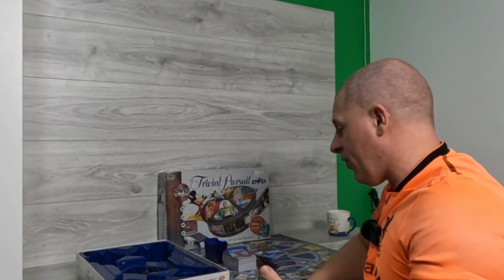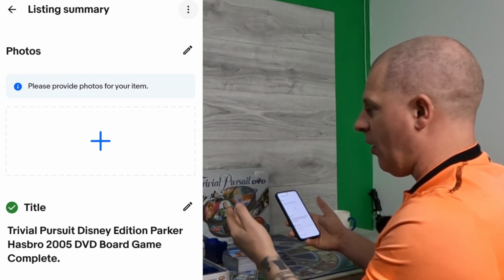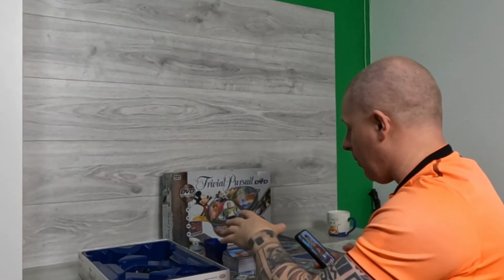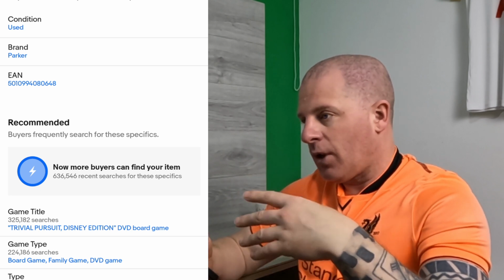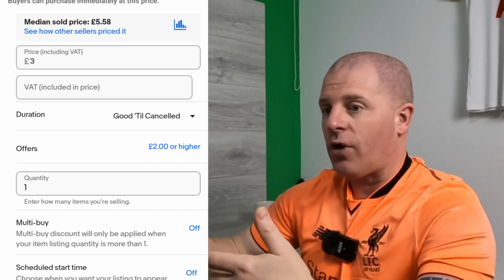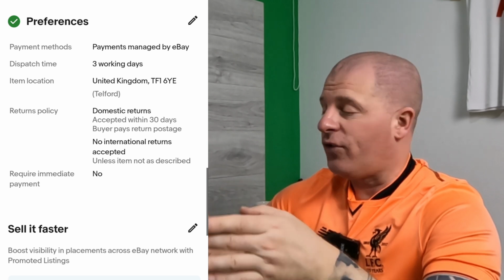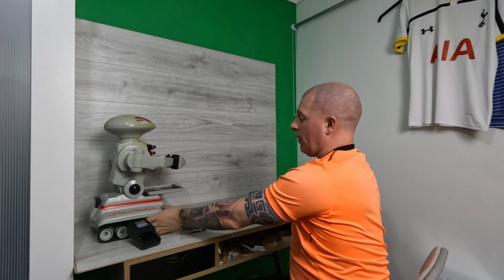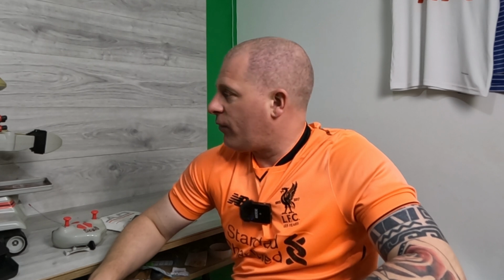How To Find And List RARE Items On EBAY🤔 UK Ebay Reseller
Check my Ebay for items I sell.

Hi, im Jon, i am a UK reseller who buys cheap to resell for more on eBay and vinted.